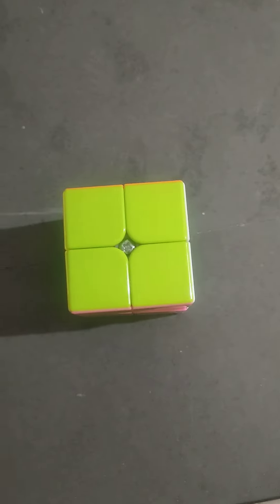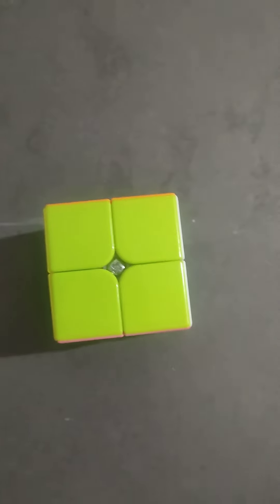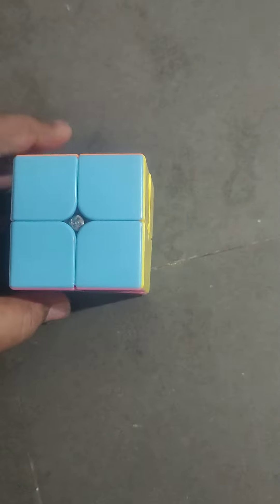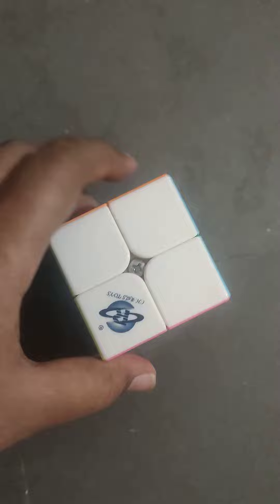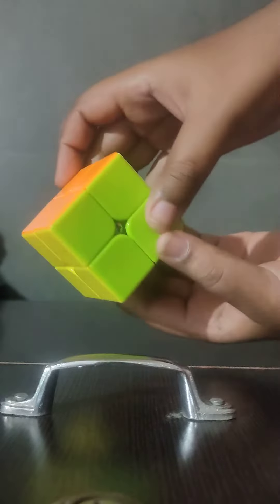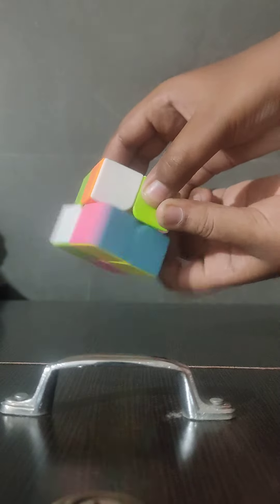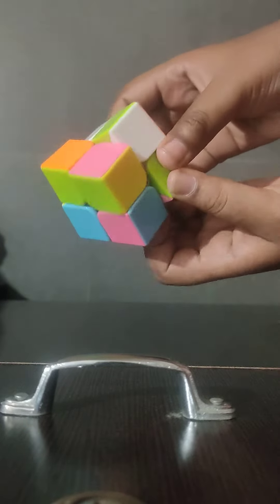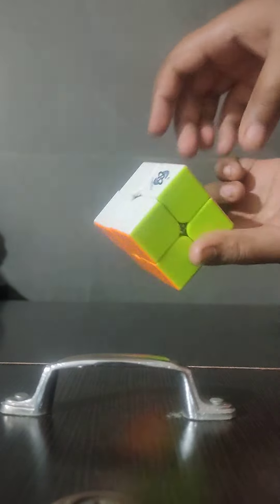how to solve a rubik's cube part 2